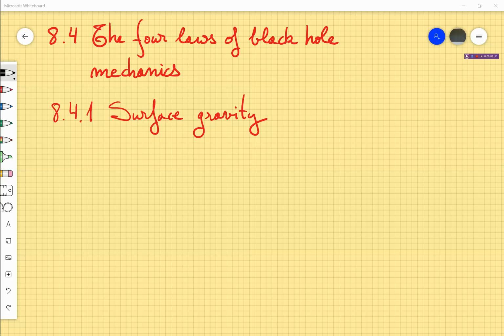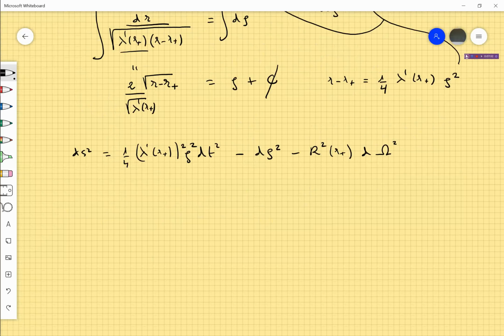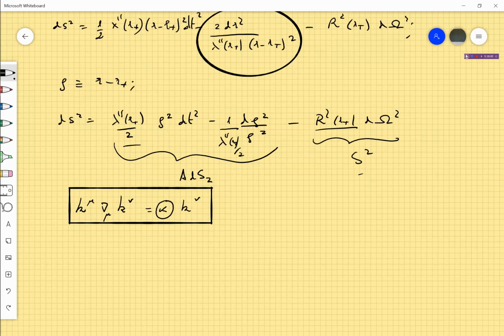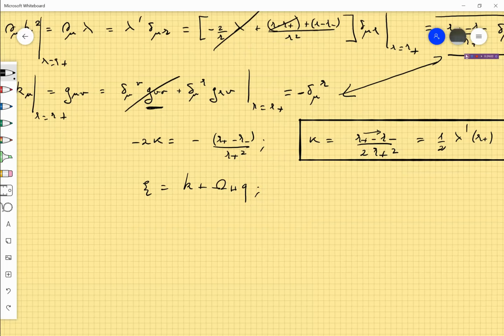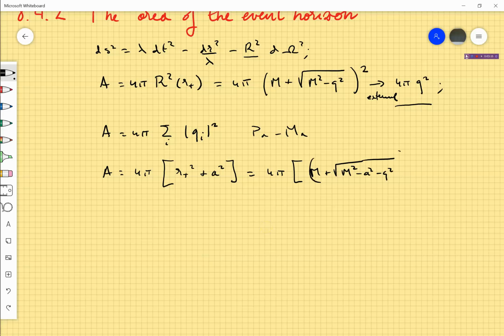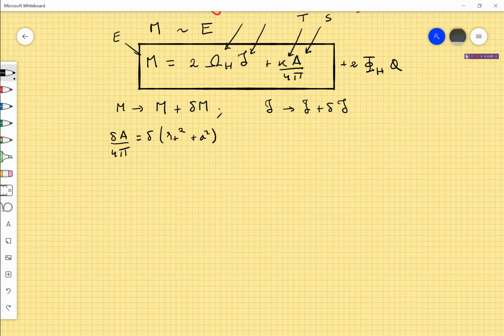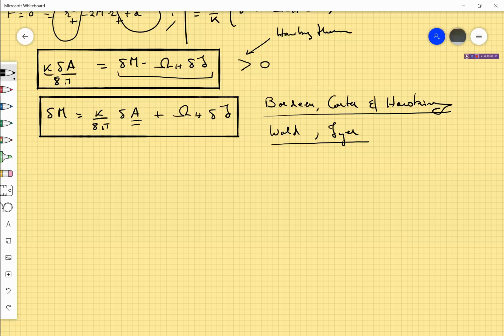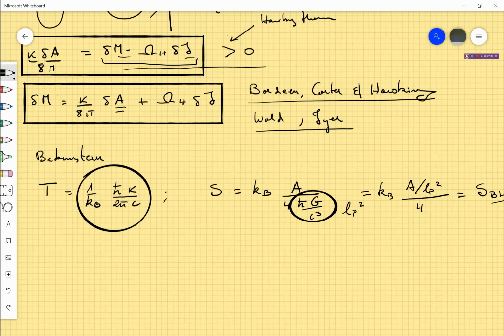8 4 Introduction To Black Hole Physics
This video if part of the eighth lecture of the Master Course on General Relativity.